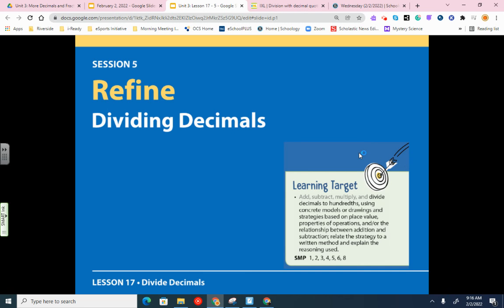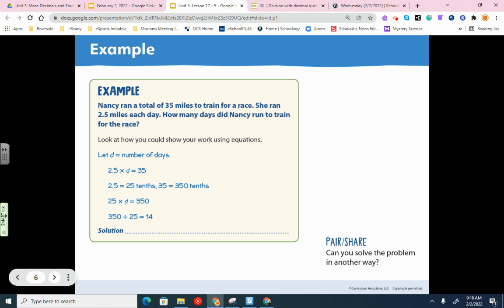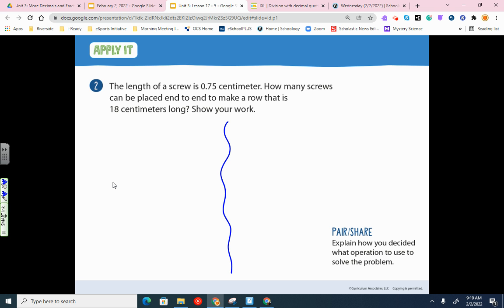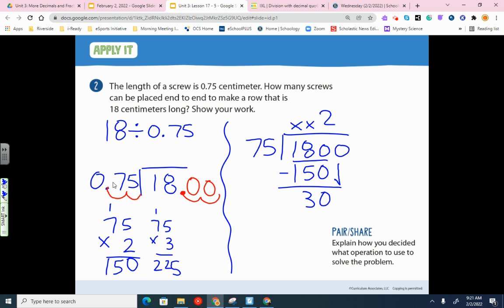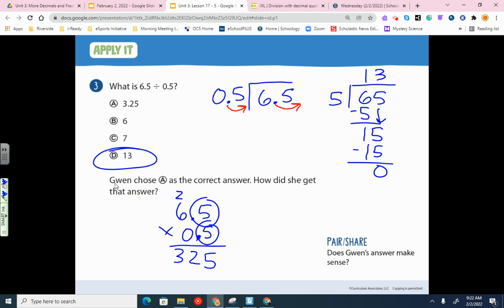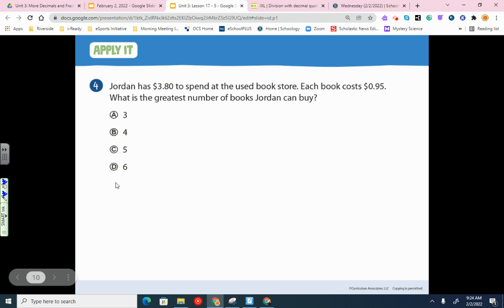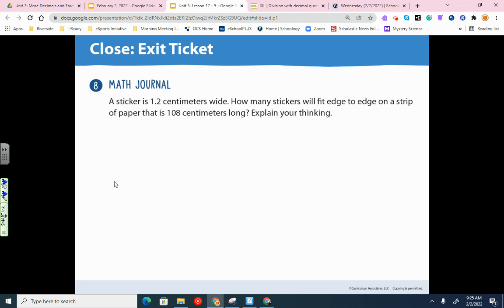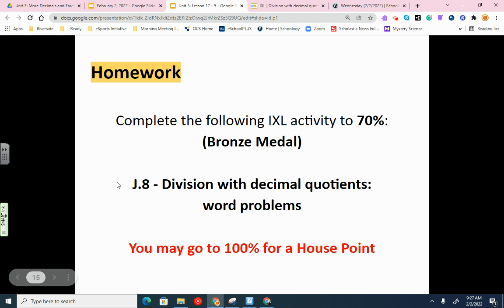Unit 3: Lesson 17 - 5